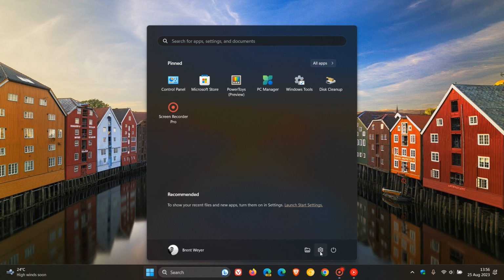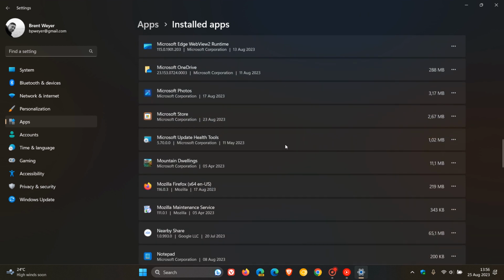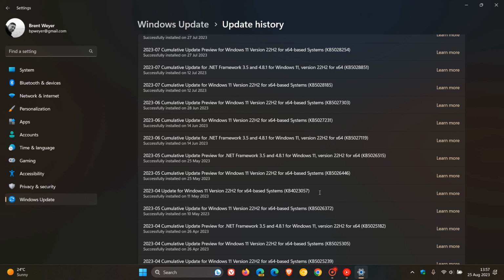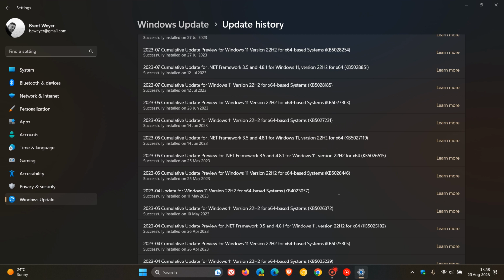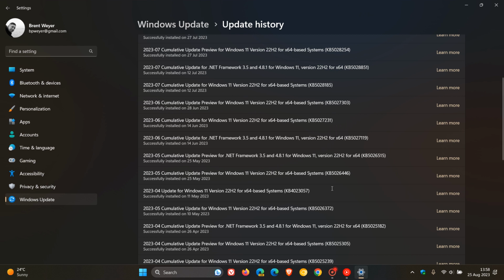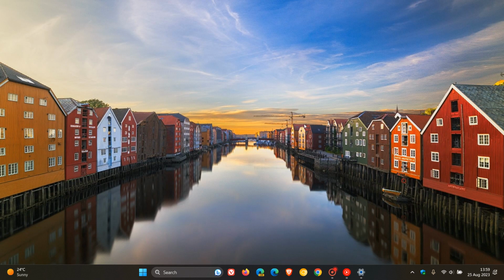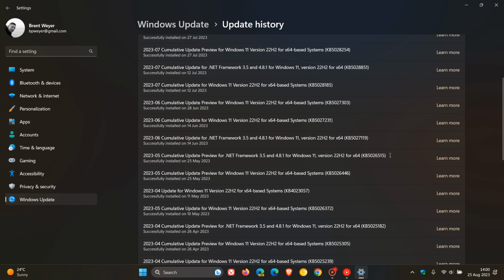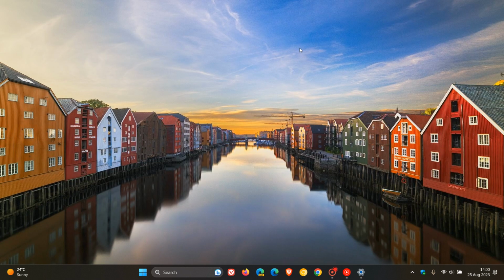Windows 11 Update KB4023057 is rolling out to prepare your PC for the 23H2 Feature Update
This is a regular update that Microsoft pushes out, that includes the Update Health Tools to address issues that affect the update processes in Windows 10 and Windows 11, that may prevent important Windows updates and feature updates from being installed.